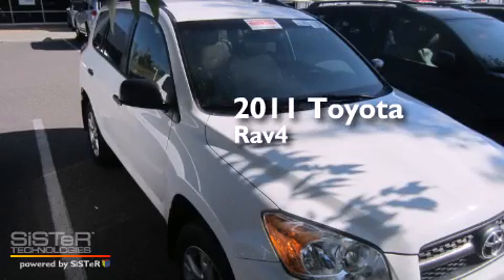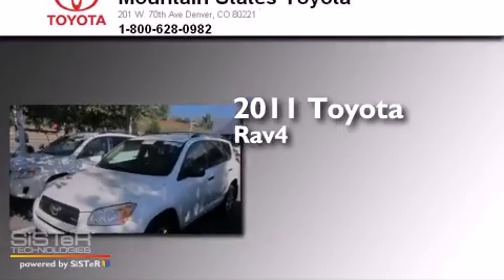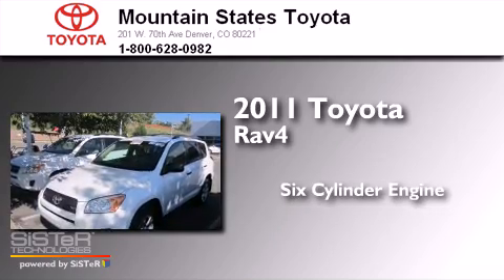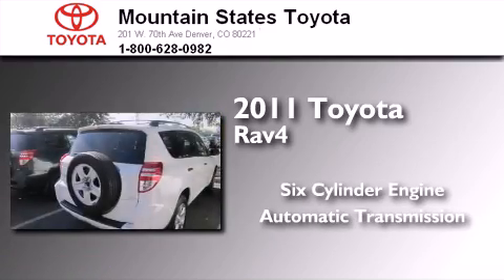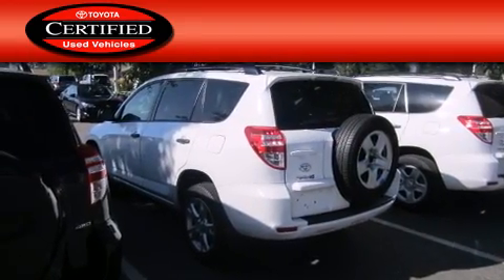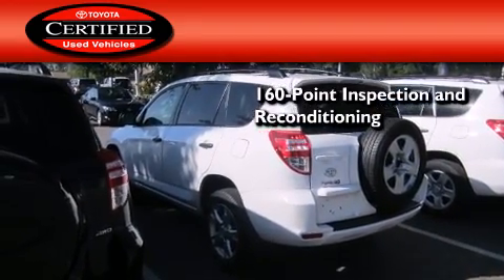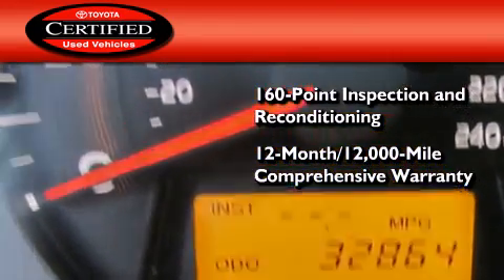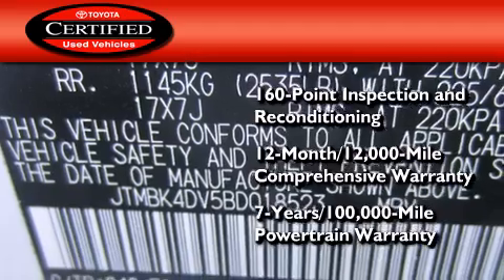Certified 2011 Toyota RAV4 Denver CO 80221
We've been honored to serve the Denver CO area , we promise that your experience at our dealership will exceed your expectations ! Year : 2011 Make : Toyota Model : RAV4 Engine : 3.5L V-6 cyl Trans . : Automatic Exterior : Super White Miles : 32,861 Interior : Beige Mountain States Toyota 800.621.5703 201 W. 70th Ave. Denver , CO 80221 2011 Toyota RAV4 Denver CO